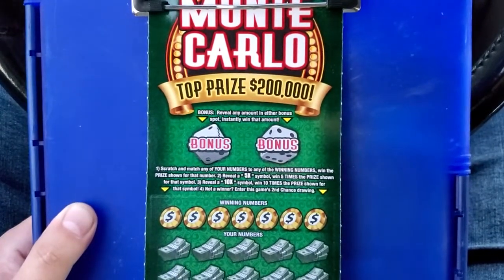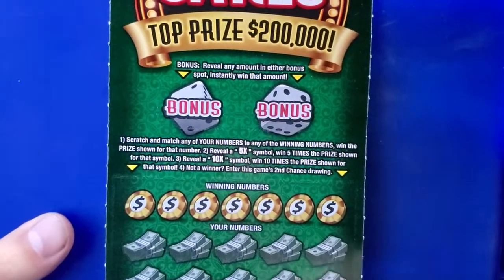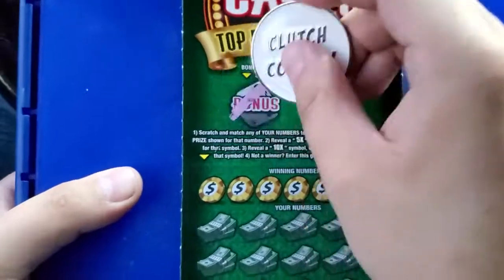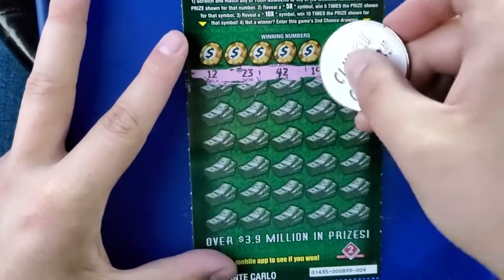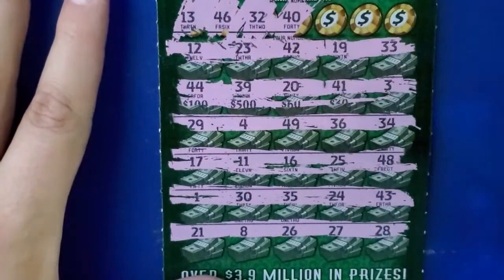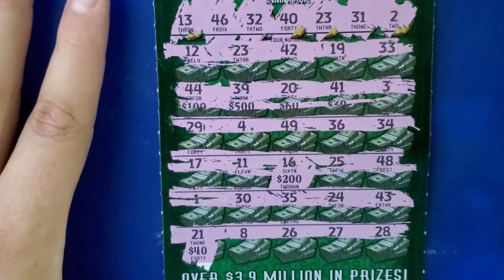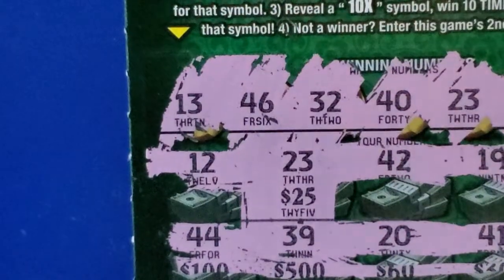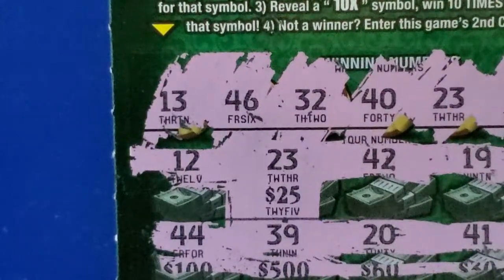Chasing the new $20 Oregon lottery ticket for profit!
Oregon Lottery scratch ticket channel hunting and dreaming of claimers and big wins. I also enjoy scratching out of state tickets whenever I get the chance to. If you have any tips to improve the content or have request for future videos please leave me a comment  or shoot me an e-mail and I will be happy to try and make it happen.